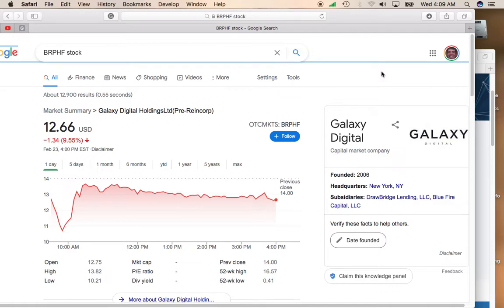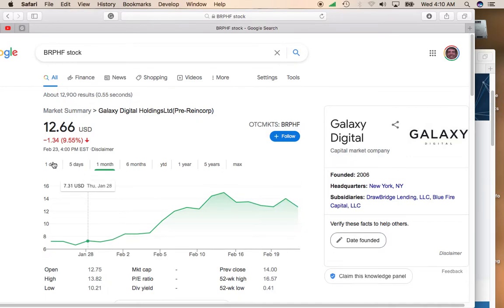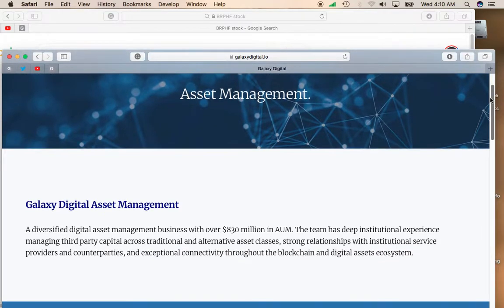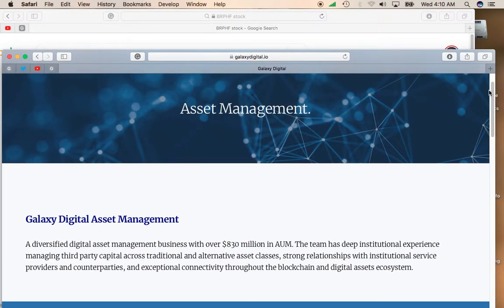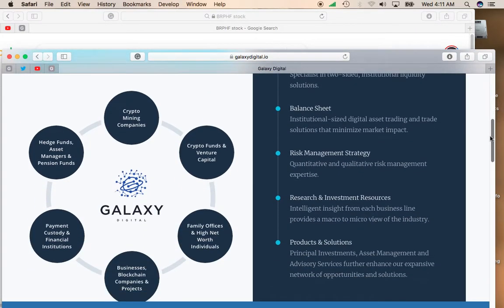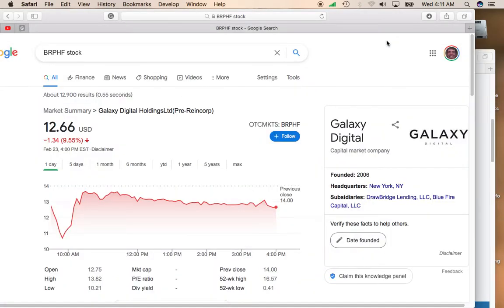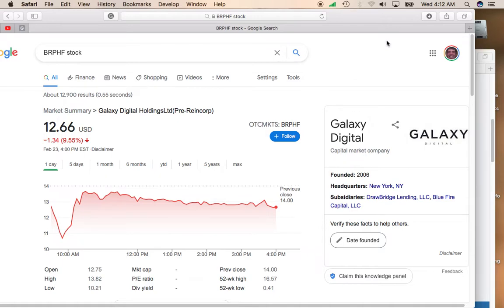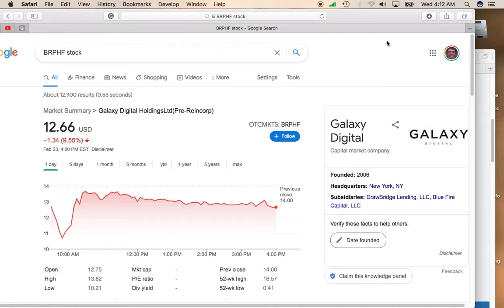OTC Stock Galaxy Digital Holdings (BRPHF) Falls Over 9%